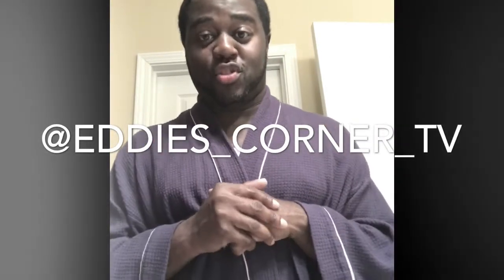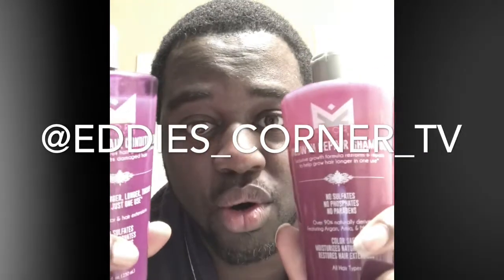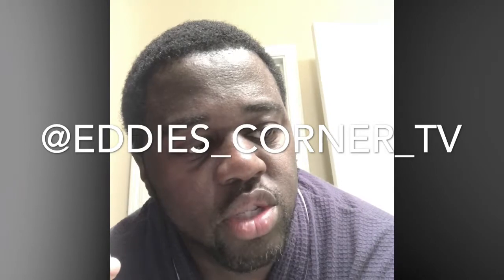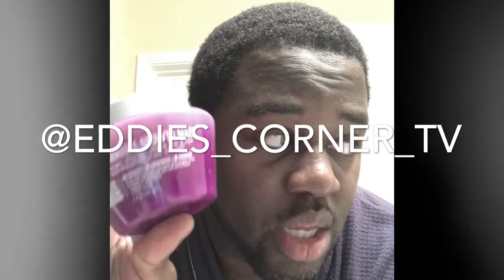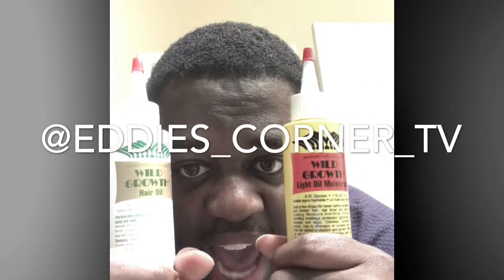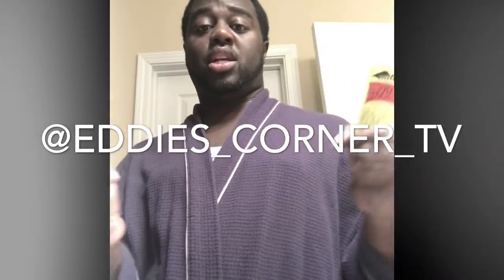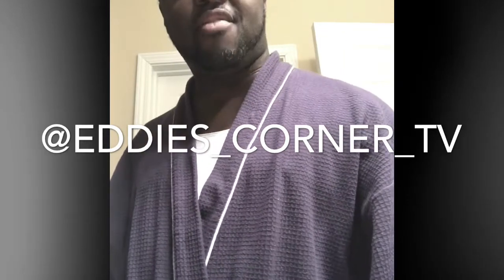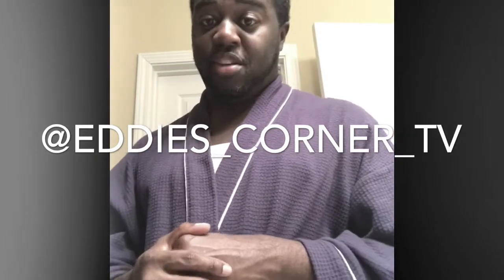Hair Care Growth Using Kenya Moore Haircare, And Biotin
How to grow 1.5  inches of hair in 1 month